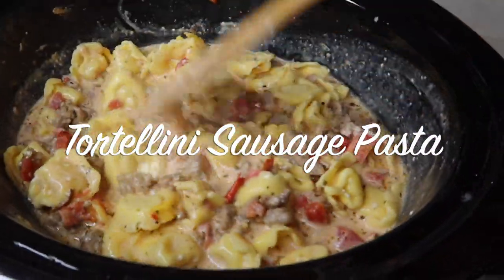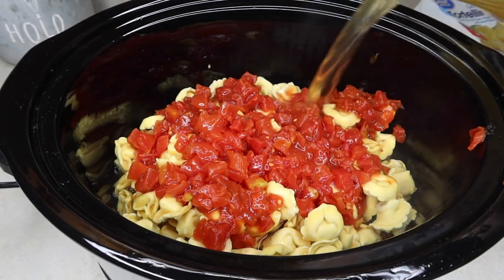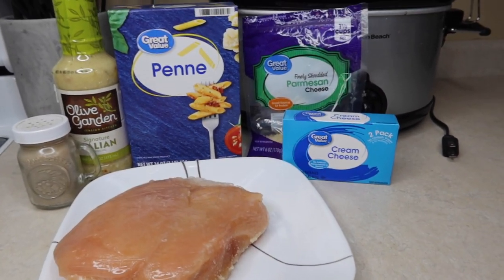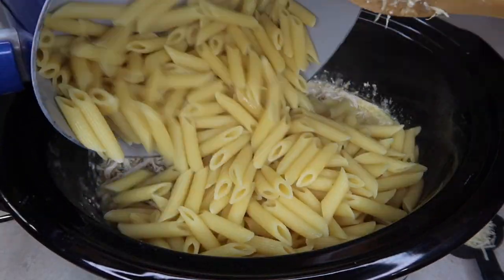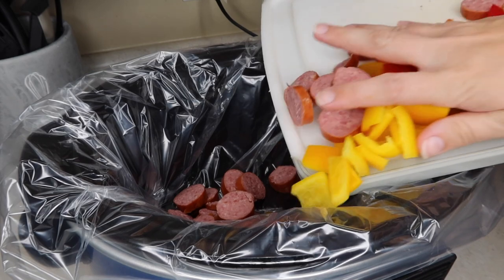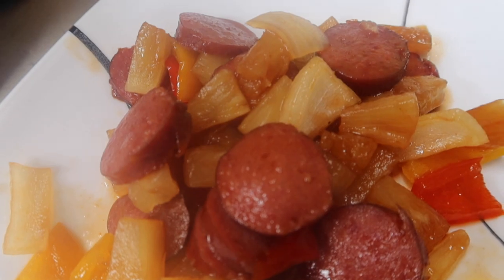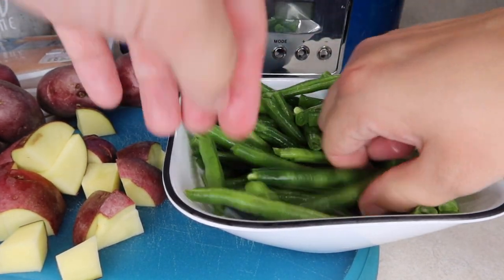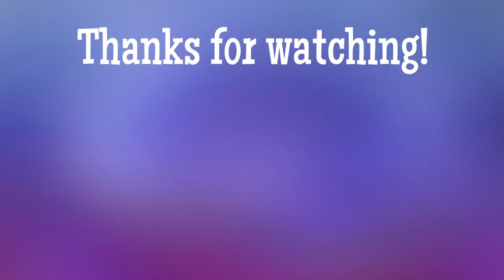QUICK AND EASY CROCKPOT RECIPES | DELICIOUS CROCKPOT MEALS | SLOW COOKER MEALS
QUICK AND EASY CROCKPOT RECIPES | DELICIOUS CROCKPOT MEALS | SLOW COOKER MEALS | DUMP & GO CROCKPOT MEALS | CROCKPOT RECIPES | SLOW COOKER RECIPES | CROCK POT MEALS FOR THE FAMILY | WHAT'S FOR DINNER

Time Stamps:
00:00 Intro
00:30 Sausage Tortellini Soup
2:47 Olive Garden Chicken Pasta
4:52 Sweet & Sour Keilbasa w/ peppers & onions
7:21 Italian Chicken, Green Beans and Potatoes

Finally another crockpot meal video! I am extra excited to share this because these were some of the best crock pot meals I have had. My personal favorite was the creamy sausage tortellini soup.. soo good! Which one would have been your favorite? Have you tried the Olive Garden chicken pasta yet?